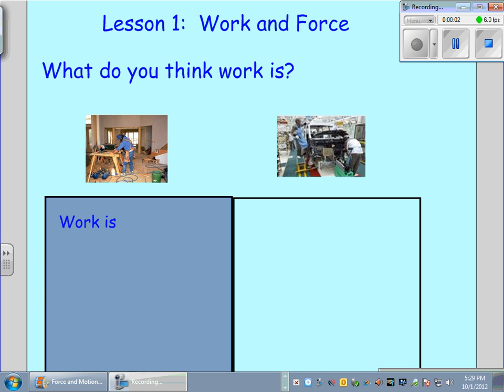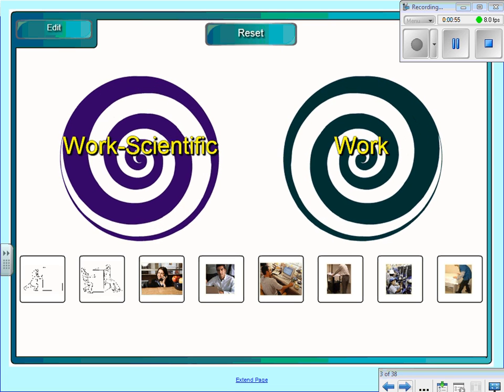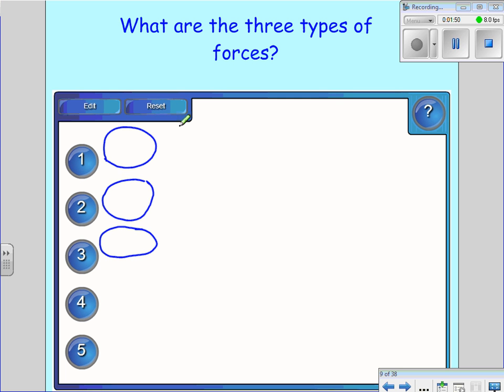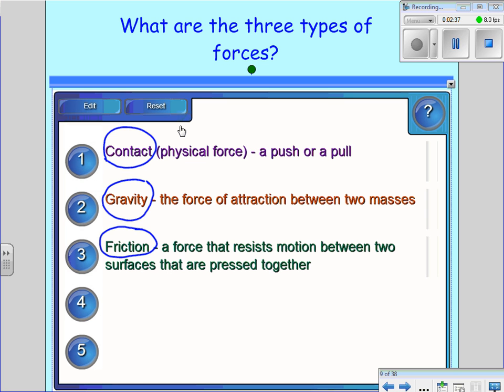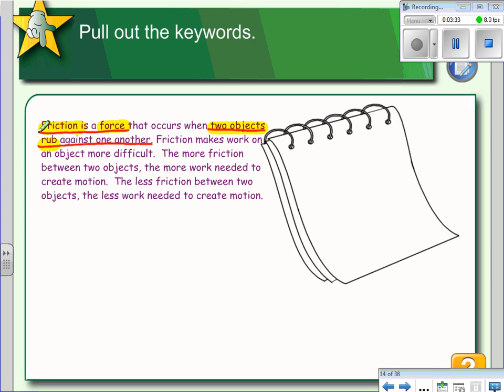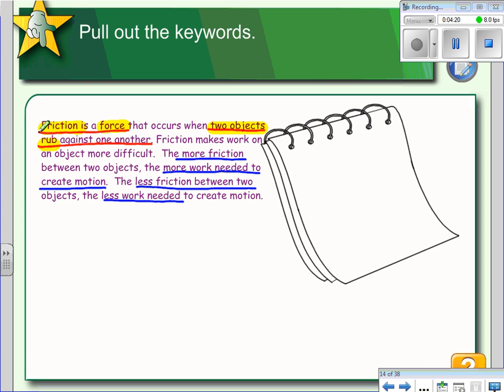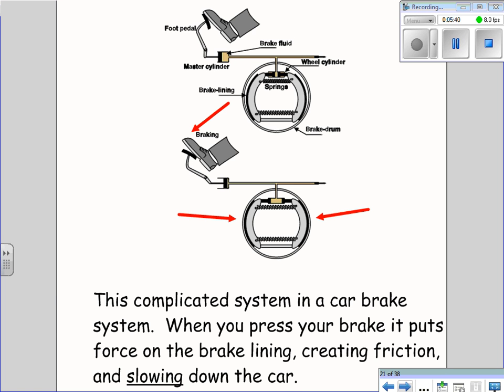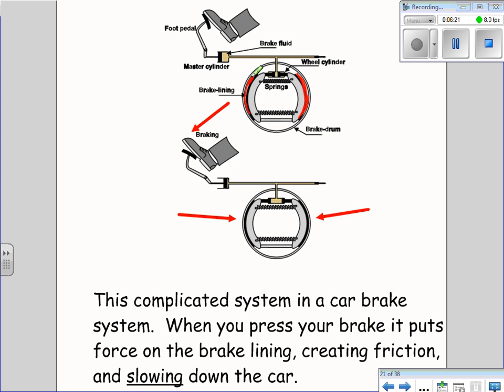force and mtion study guide 1